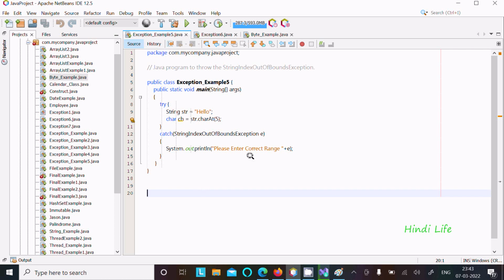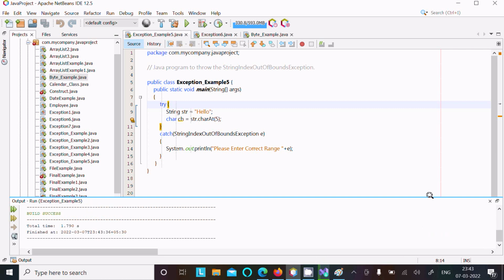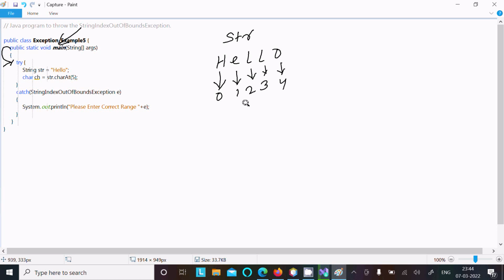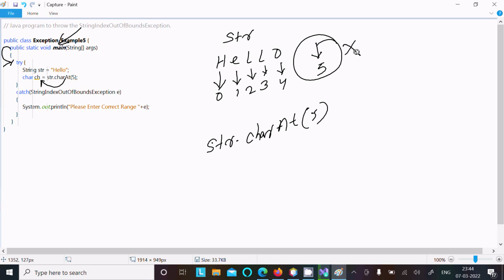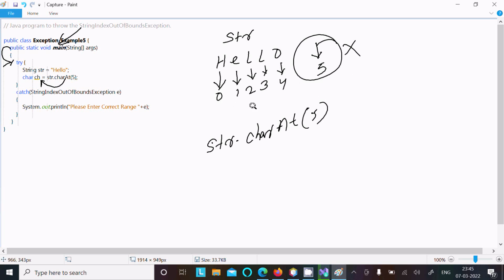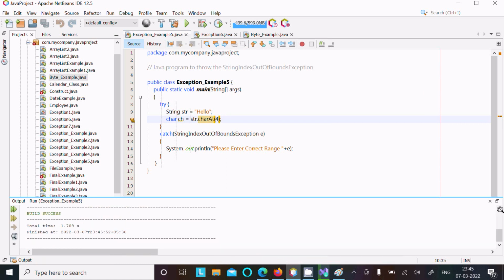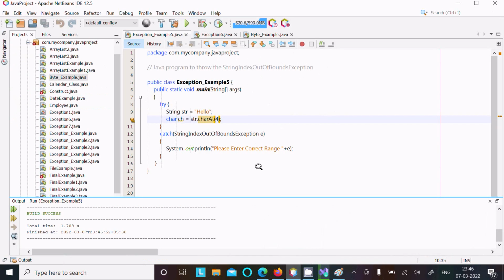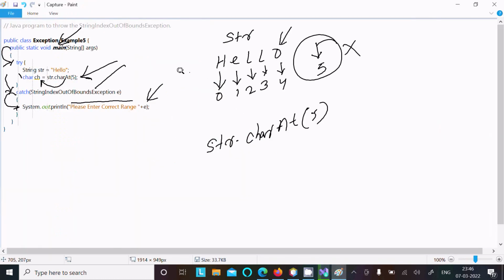How to handle the StringIndexOutOfBoundsException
string index out of bound exception, String index out of range

String Index Out Of Bounds Exception Java Example Program

How to handle java.lang StringIndexOutOfBoundsException

How to Handle String Index Out Of Bounds Exception in Java